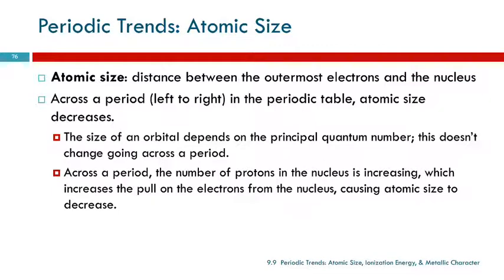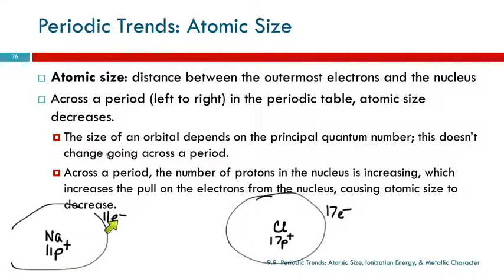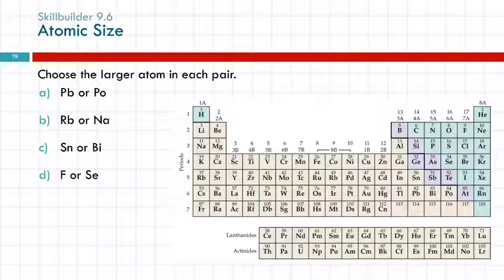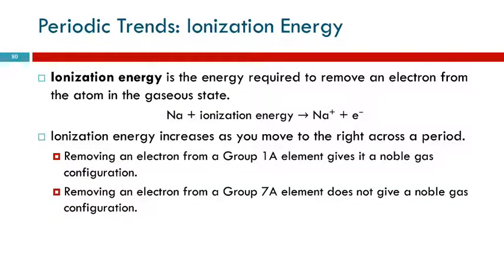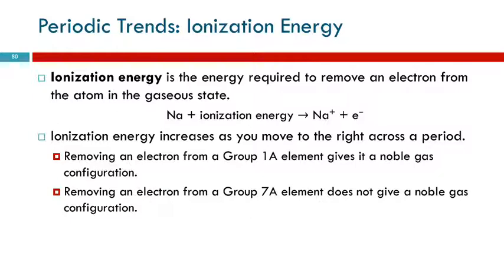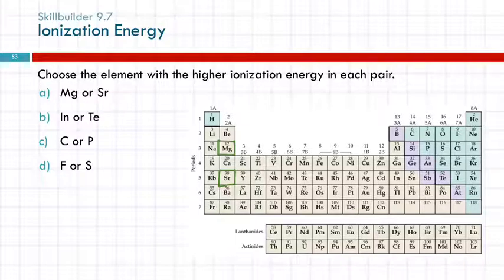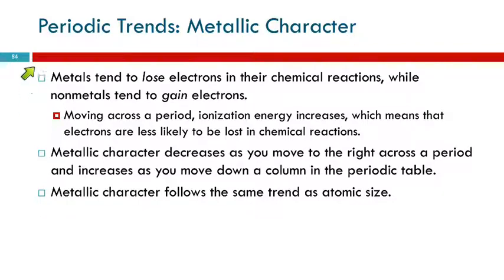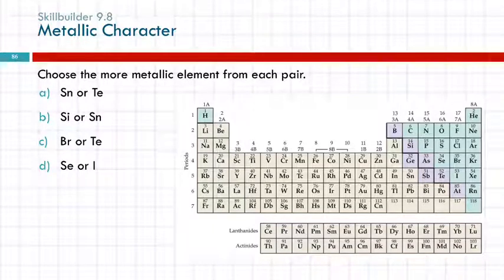9.9 Periodic Trends: Atomic Size, Ionization Energy, & Metallic Character